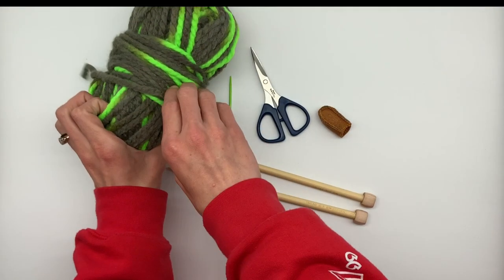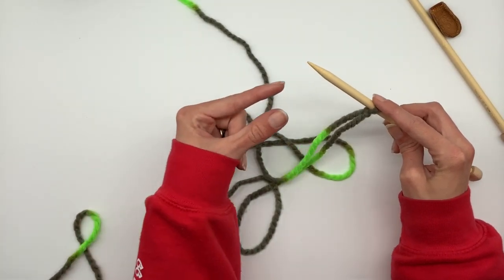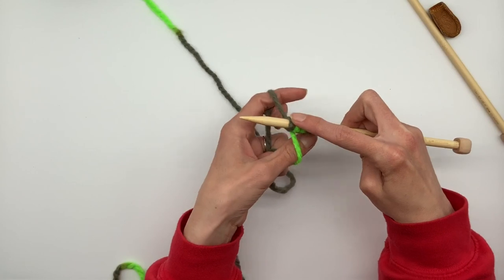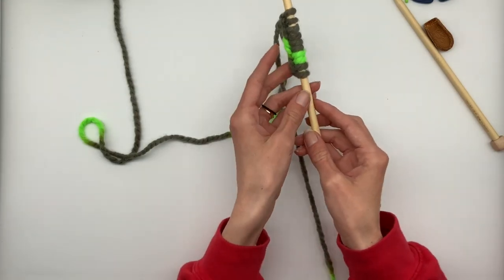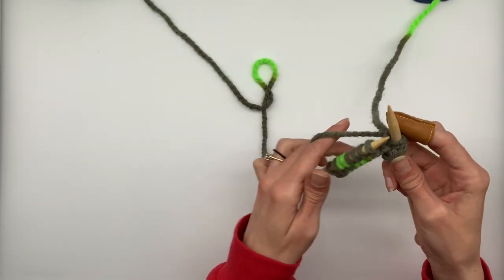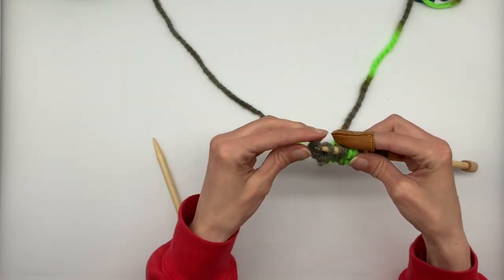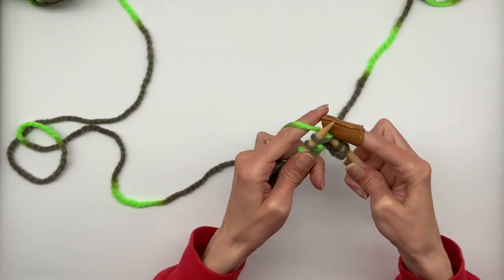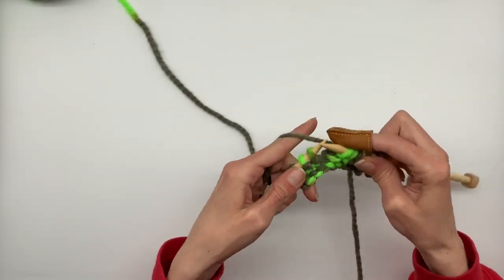Knitting 101: Long-Tail Cast-On & Knit Stitch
Learn how to do a long-tail cast-on and knit stitch on part 1 of Knitting 101 with Brittani of Crocheted by Boo.